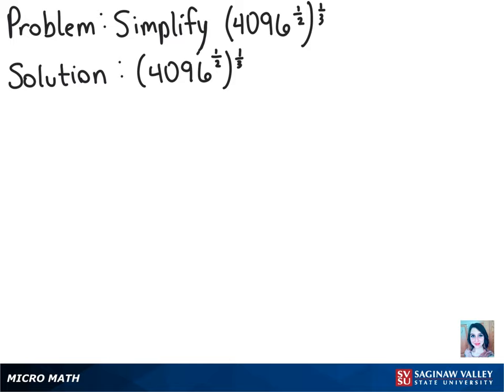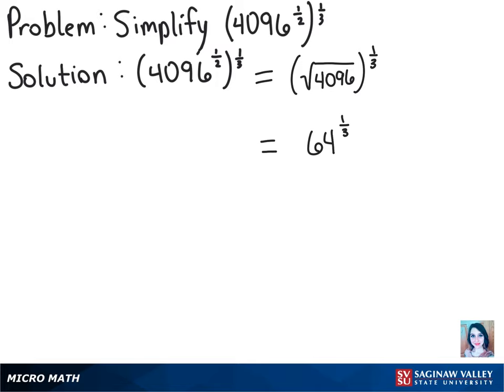Exponents: Simplify (4096^{1/2})^{1/3}